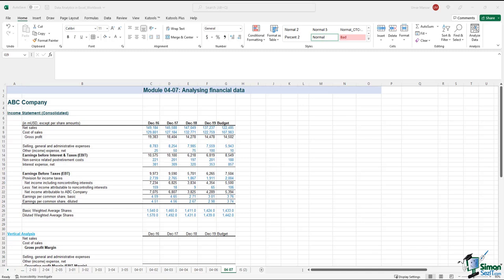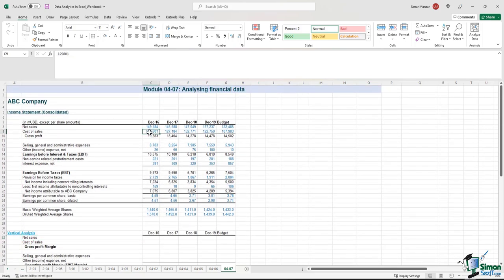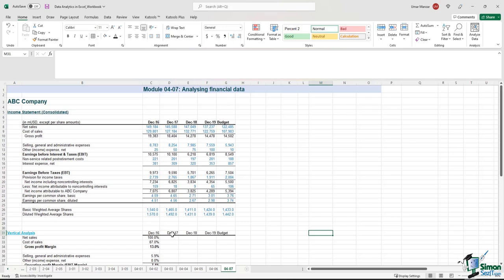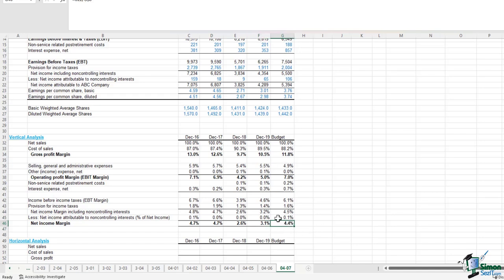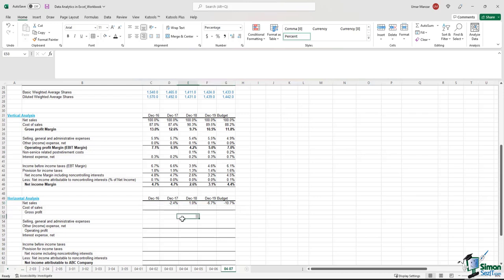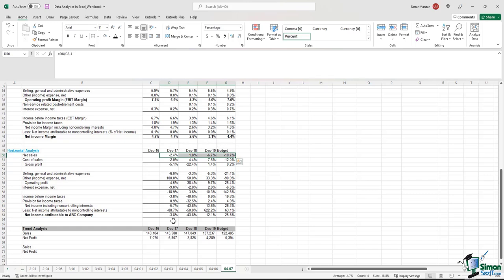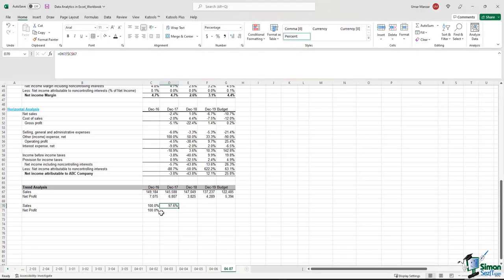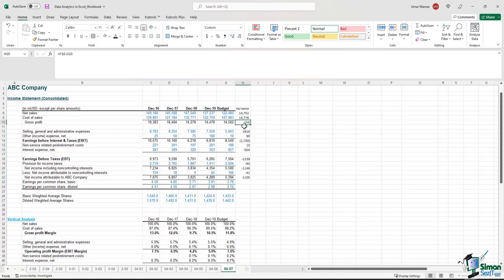Analyzing Financial Data using Microsoft Excel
In this Introduction to Data Analysis with Excel training, we show you how to analyze financial data using Microsoft Excel.